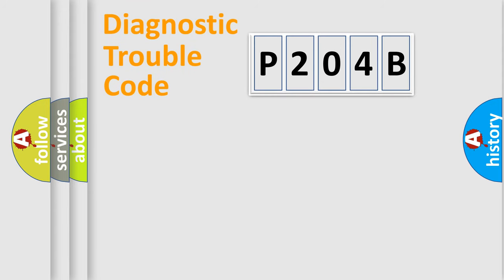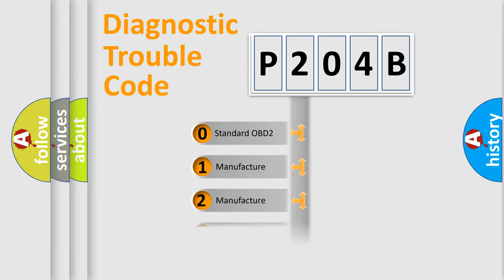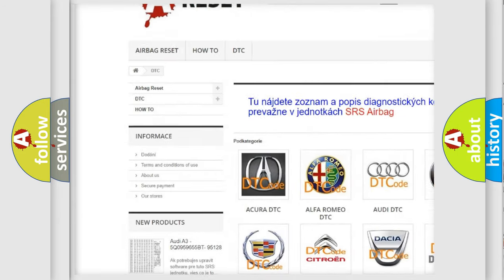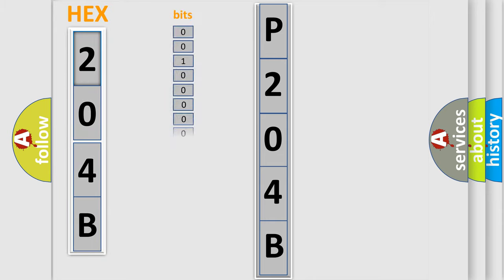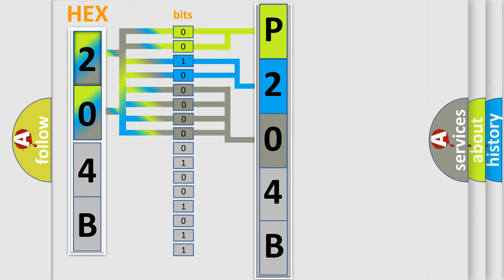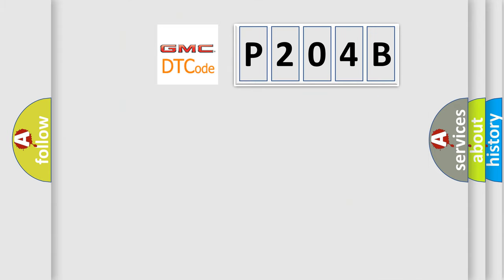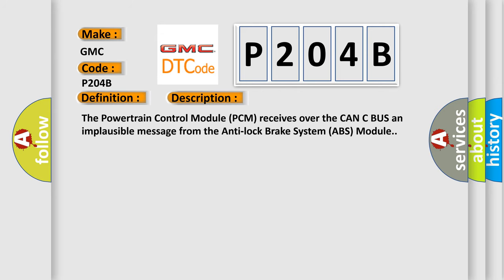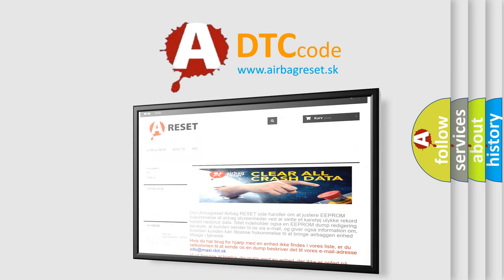DTC GMC P204B Short Explanation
Contents:
0:21 Basic DTC analysis according to OBD2 protocol standard.
1:48 Insight into programming
2:58 A diagnostically understandable description of the Diagnostic Trouble Code
3:05 Basic error definition

Make:
GMC
Code:
P204B
Definition:
Left Rear Wheel Speed Sensor Range or Performance
Description: